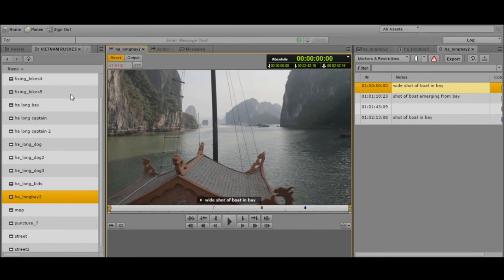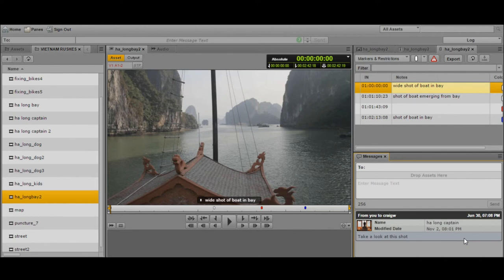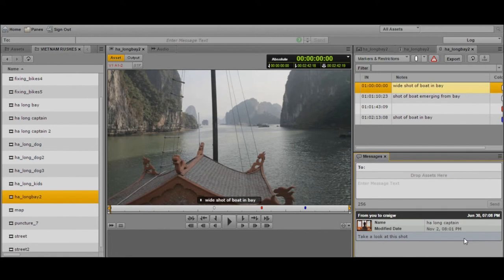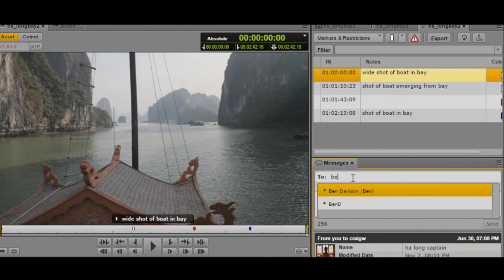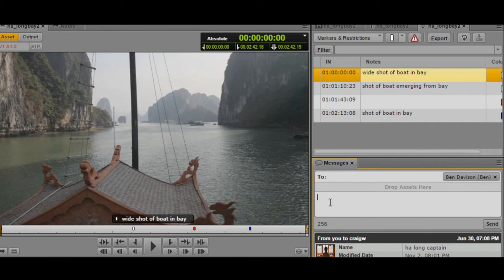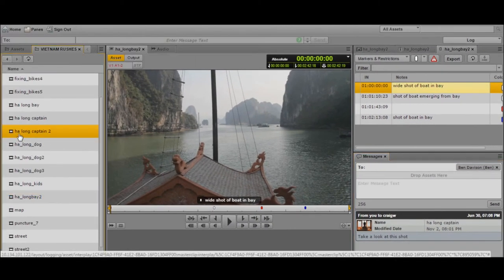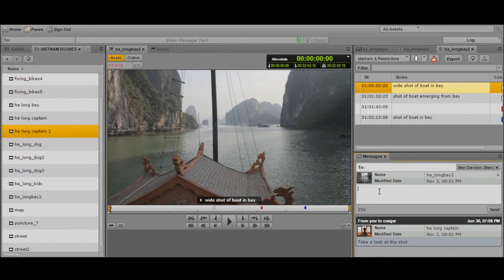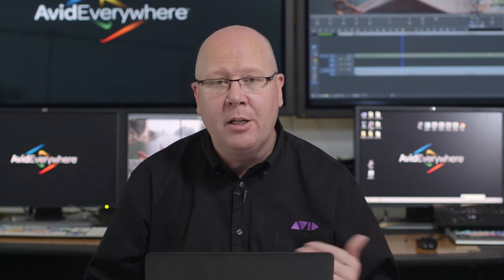Messaging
Access media and work on Interplay® | Production, Interplay | MAM, and iNEWS® projects from practically any device, everywhere, using MediaCentral™ | UX, the web front-end to the Avid® MediaCentral Platform.

About Avid